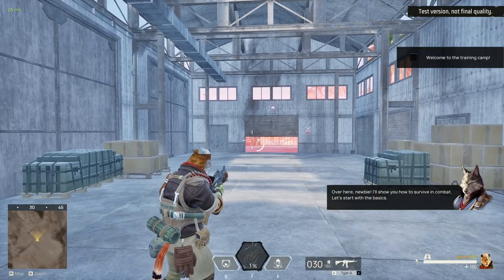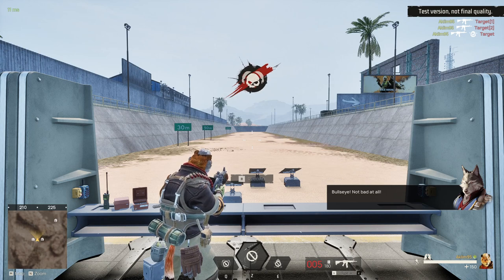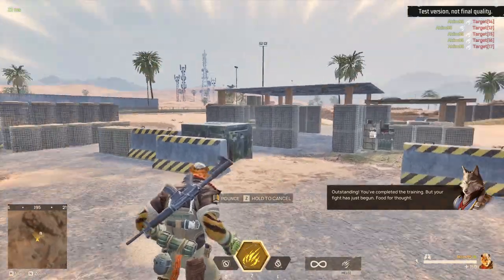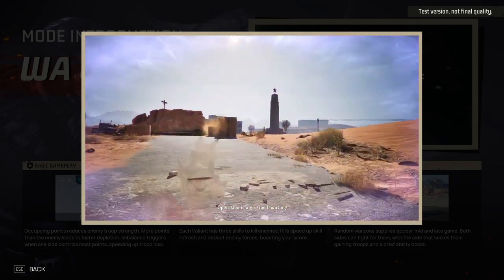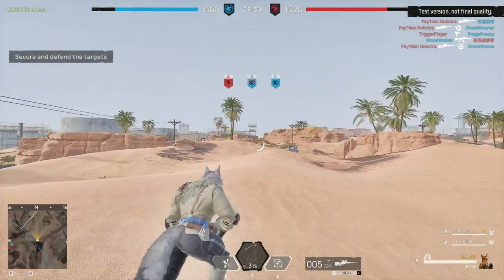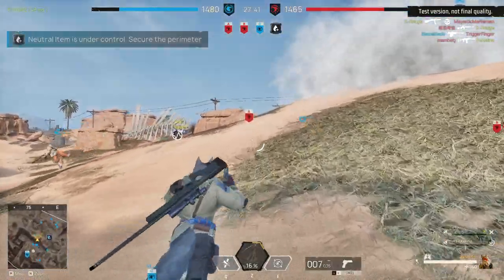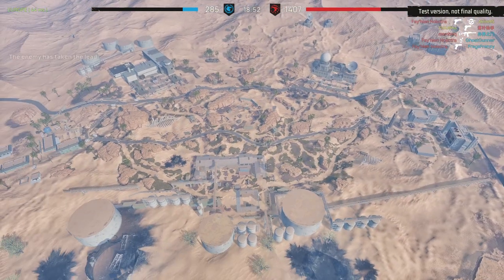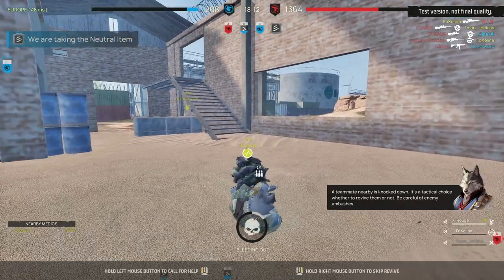Wild Assault - Steam Next Fest: October 2024 Demo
Wild Assault presents a fantastic experience of anthro warfare. In Wild Assault, you can join the battleground and play as anthro characters with unique abilities based on animal instincts. The game offers an intense battle atmosphere, refreshing gun shooting, and unique tactical skills.

Developed by Combat Cat Studio
Release Date: TBD

NOTE: Since the game uses Easy Anti-Cheat, make sure you turn off "lighting services" on the Task Manager, otherwise it won't launch. This is the same Easy Anti-Cheat that's used for the PC version of Worms Rumble, in case you were wondering.